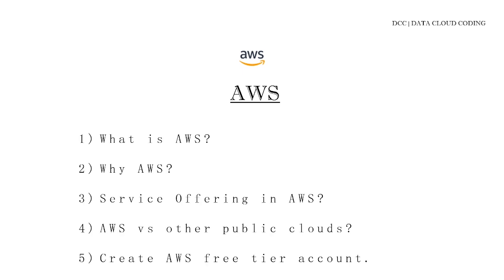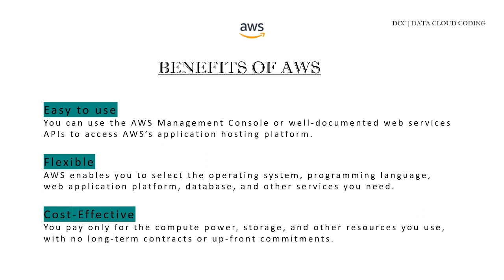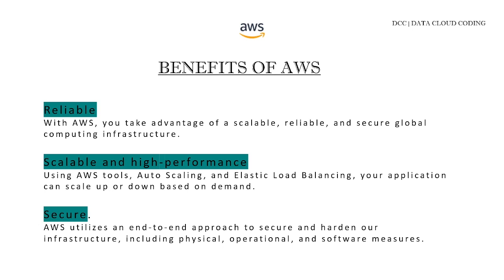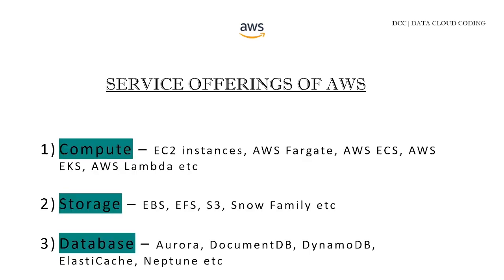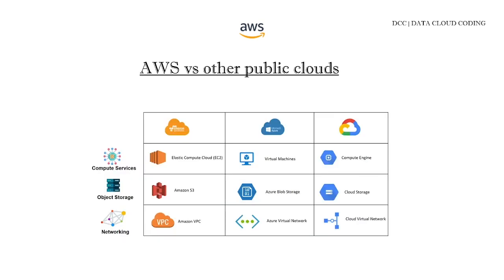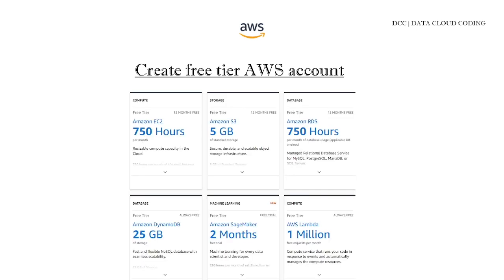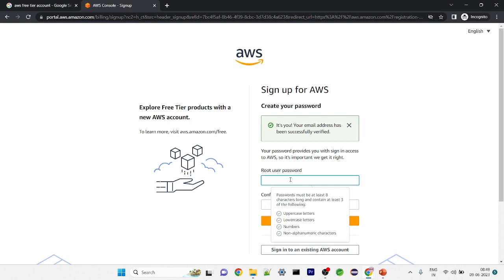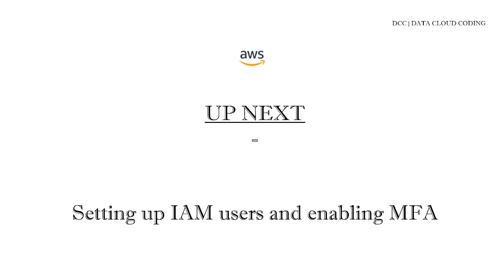AWS Tutorials - An Introduction | All you need to know + Create free tier AWS account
As we move ahead in the Cloud Computing tutorials playlist, here is a tutorial video on INTRODUCTION to AWS.

We have covered following points in the video :

1) What is AWS?
2) Why AWS?
3) Service Offering in AWS?
4) AWS vs other public clouds?
5) Create AWS free tier account.
In the next video, we will be setting up IAM user and enabling MFA for the IAM user.